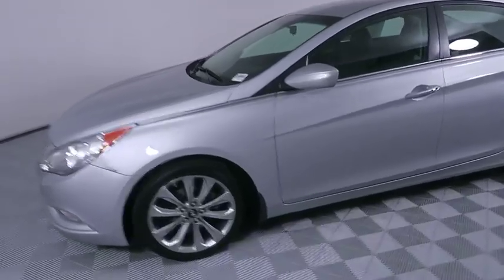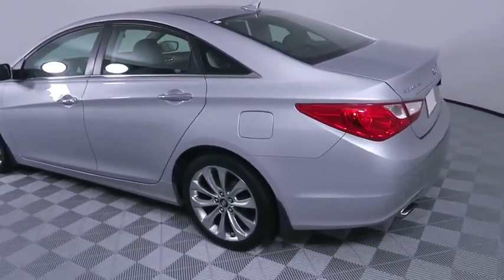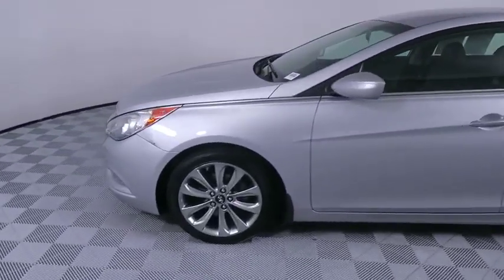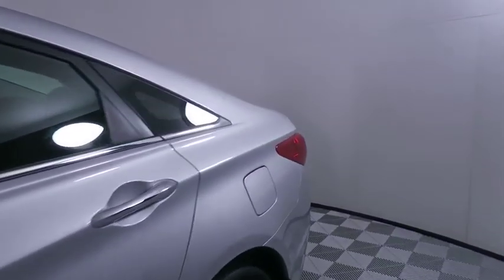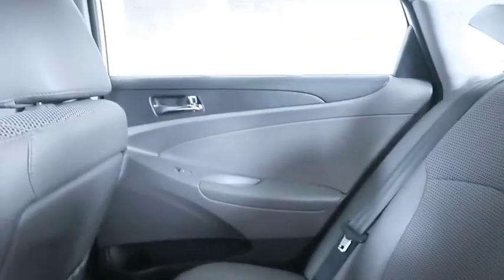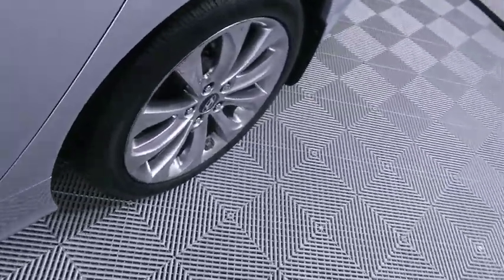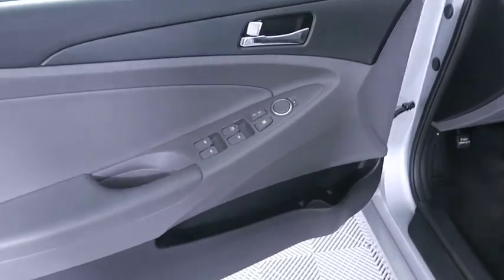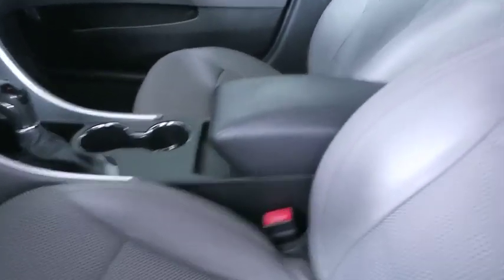2011 Hyundai Sonata Atlanta, Brookhaven, Dunwoody, Decatur, Sandy Springs, GA 220369A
Radiant Silver Metallic Used 2011 Hyundai Sonata available in Atlanta, Georgia at Lexus of Atlanta. Servicing the Brookhaven, Dunwoody, Decatur, Sandy Springs, GA area.

PLEASE CALL EDDIE CUSHING AT //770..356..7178\ OR JEFF BURG AT //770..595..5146\ FOR MORE DETAILS ON THIS 1-OWNER 2011 HYUNDAI SONATA LIMITED WITH 133,296 WELL MAINTAINED MILES All vehicles are available for sale on the dealership lot. Another recent trade in at Hennessy Lexus of Atlanta. Very clean 2011 Hyundai Sonata with Leather trim seats Bluetooth for your phone, XM radio, Power Drivers seat and Alloy wheels. Great Car with a great service history for those on a budget. Call Jeff Burg at //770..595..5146\ or Eddie Cushing at //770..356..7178\ in the Hennessy Lexus of Atlanta internet Department to set up a test drive today.
STANDARD EQUIPMENT PKG 1  -inc: base vehicle only,CARPETED FLOOR MATS,RADIANT SILVER METALLIC,GRAY  CLOTH SEATS W/LEATHER BOLSTER,MUD GUARD,Front Wheel Drive,Power Steering,4-Wheel Disc Brakes,Aluminum Wheels,Tires - Front Performance,Tires - Rear Performance,Temporary Spare Tire,Heated Mirrors,Power Mirror(s),Fog Lamps,Automatic Headlights,Intermittent Wipers,Variable Speed Intermittent Wipers,AM/FM Stereo,CD Player,Satellite Radio,MP3 Player,Auxiliary Audio Input,Bluetooth Connection,Cloth Seats,Leather Seats,Power Driver Seat,Bucket Seats,Driver Adjustable Lumbar,Pass-Through Rear Seat,Rear Bench Seat,Power Outlet,Cruise Control,Adjustable Steering Wheel,Steering Wheel Audio Controls,Leather Steering Wheel,Bluetooth Connection,Tire Pressure Monitor,Trip Computer,Power Windows,Power Door Locks,Keyless Entry,Power Door Locks,Engine Immobilizer,Keyless Start,Engine Immobilizer,Remote Trunk Release,Cruise Control,A/C,Rear Defrost,Driver Vanity Mirror,Passenger Vanity Mirror,Driver Illuminated Vanity Mirror,Passenger Illuminated Visor Mirror,Front Reading Lamps,ABS,Brake Assist,Traction Control,Stability Control,Daytime Running Lights,Driver Air Bag,Passenger Air Bag,Passenger Air Bag Sensor,Front Side Air Bag,Front Head Air Bag,Rear Head Air Bag,Passenger Air Bag Sensor,Child Safety Locks,Emergency Trunk Release,Tire Pressure Monitor